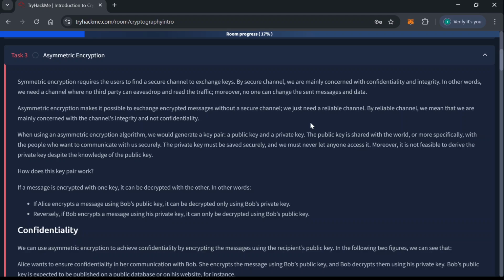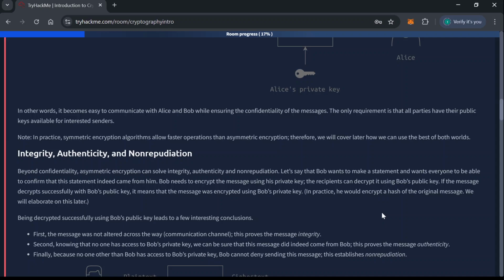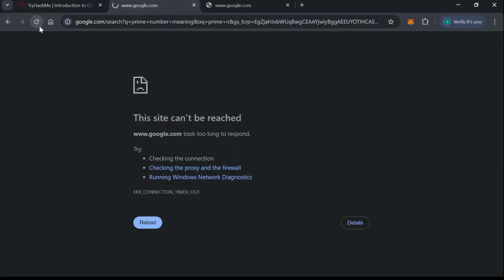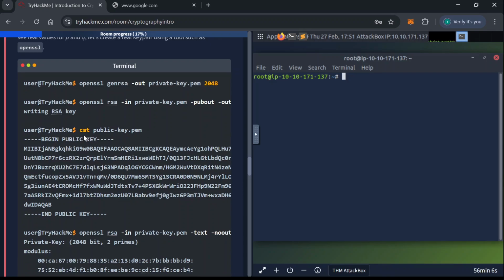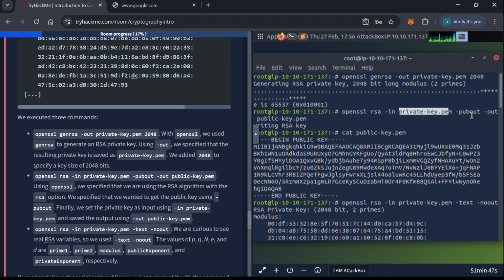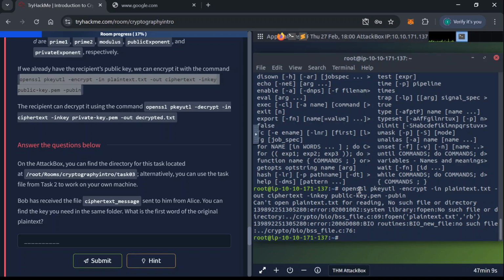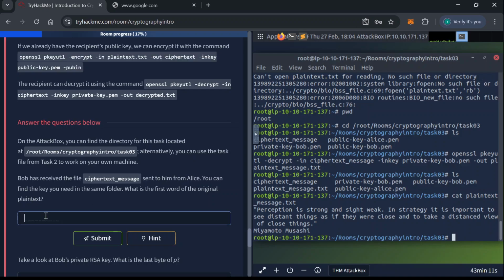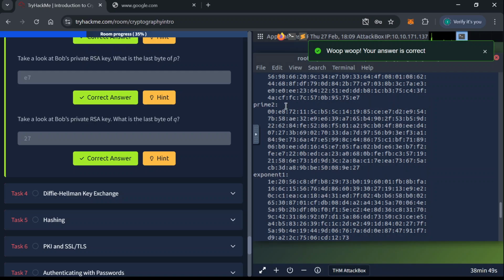Asymmetric Encryption | RSA | Generate public and private key pair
Generate public and private key pair using openssl | Encrypt and decrypt a message using openssl on @RealTryHackMe